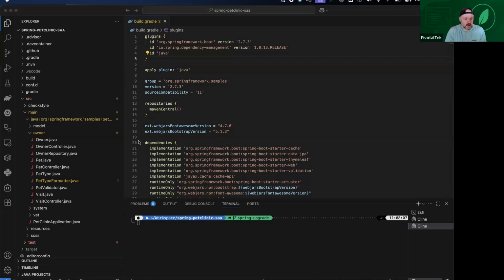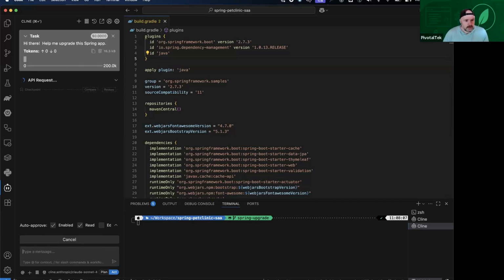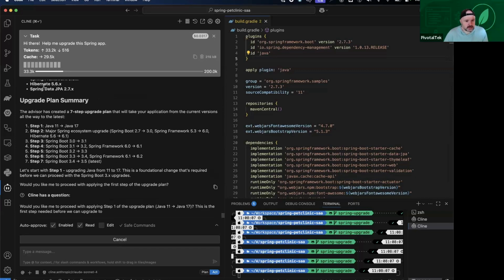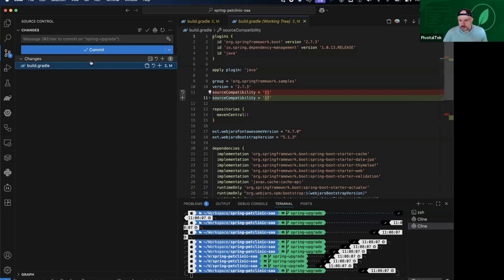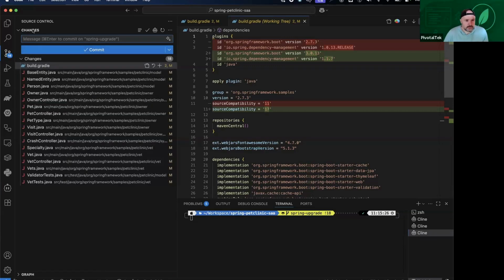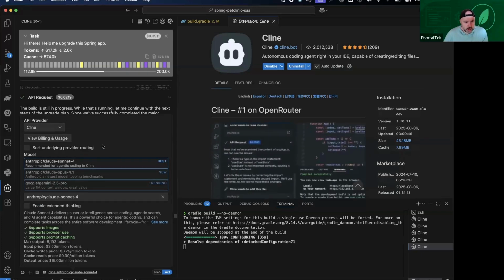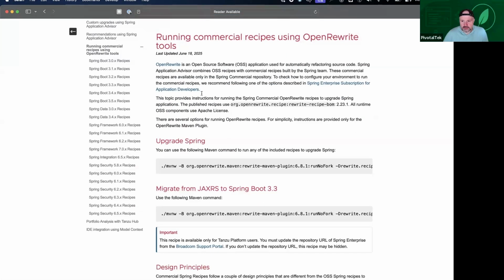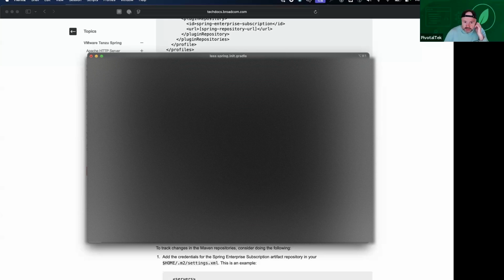Update your Spring Apps with AI!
Let's use AI to upgrade our Spring Boot App!  This demo uses Spring App Advisor, its built in MCP server, and Cline (w/ Anthropic's Claude)  to upgrade an old Spring Boot App. This allows you to get the latest features, bug fixes, and CVE patches so you can stay secure, stable and up-to-date.